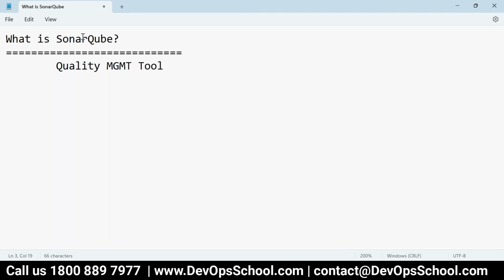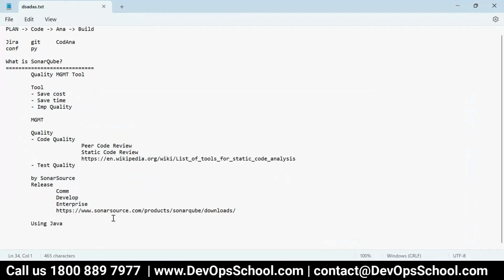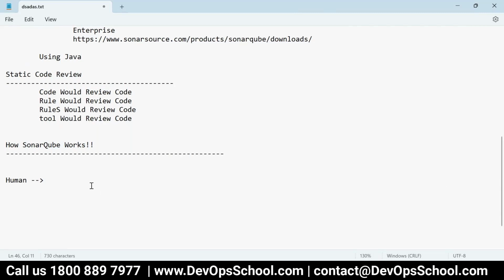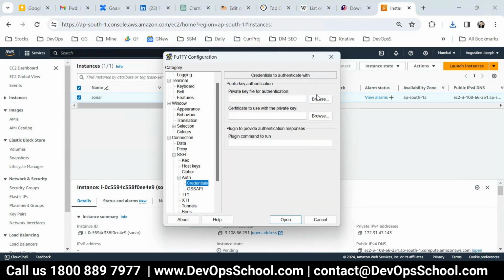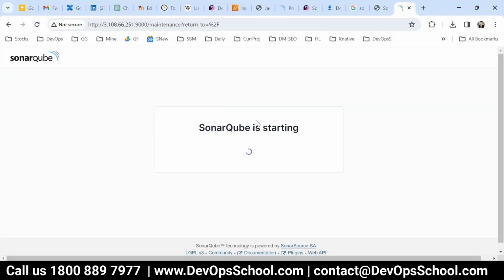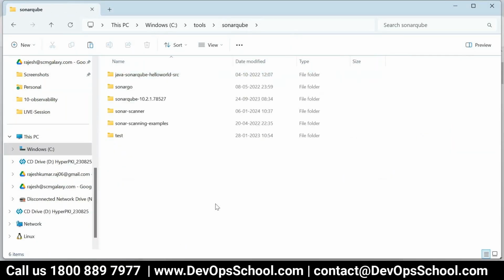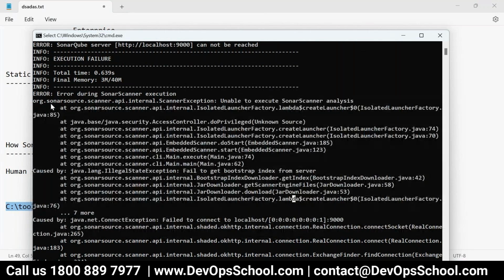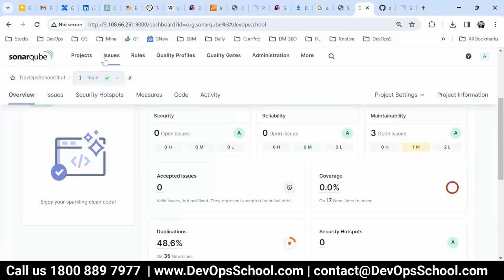Sonarqube Tutorials: Learn Sonarqube in Just 2 Hours Part-15 - 2024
Agenda
👉 Code Analysis: Running static code analysis and interpreting results.
👉 Code Coverage: Configuring and interpreting code coverage reports.
👉 Security Analysis: Detecting and fixing security vulnerabilities in code.
👉 Duplication Detection: Detecting and handling code duplication.
👉 Custom Rules: Creating and implementing custom rules for code analysis.
👉 Managing Projects: Setting up and managing projects in SonarQube.

Top 10 Certifications in the world
1. DevOps Certified Professionals (DCP)

2. Site Reliability Engineering Certified Professionals (SRECP)

3. DevSecOps Certified Professionals (DSOCP)

4. Master in DevOps Engineering (MDE)

5. Kubernetes Certified Administrator & Developer (KCAD)

6. GitOps Certified Professional (GOCP)

7. Master in Observability Engineering (MOE)

8. MLOps Certified

9. DataOps Certified Professional (DOCP)

10. AiOps Certified Professional (AIOCP)